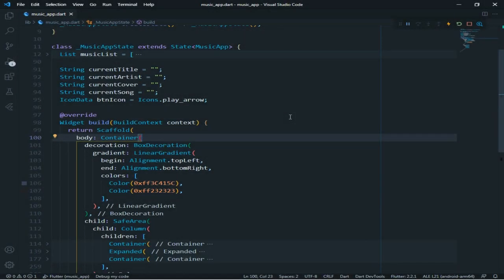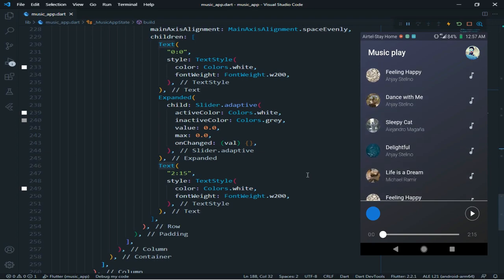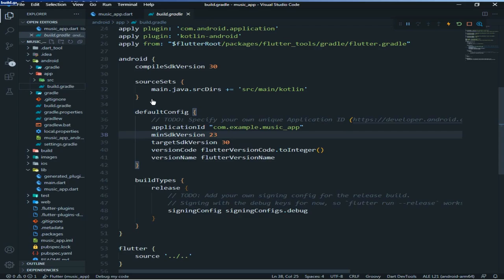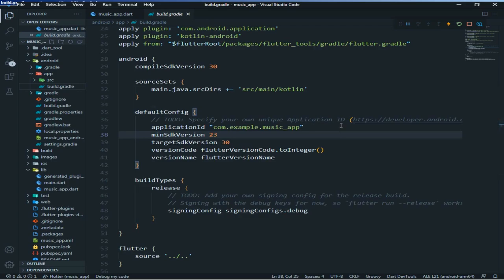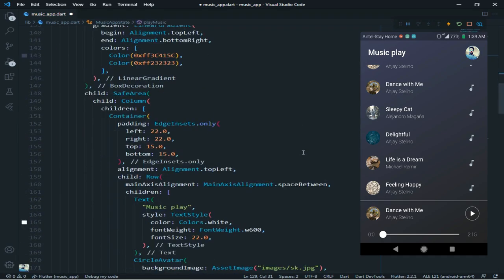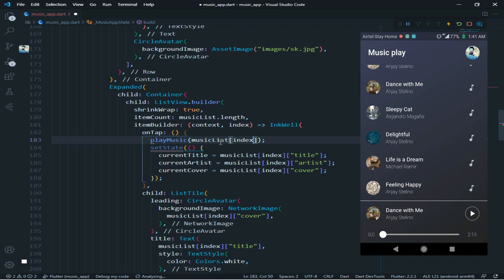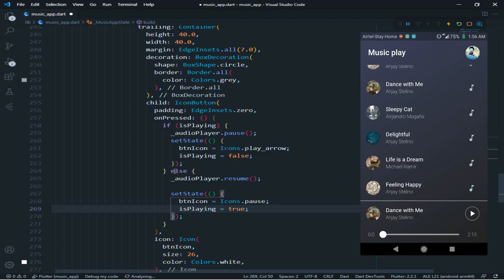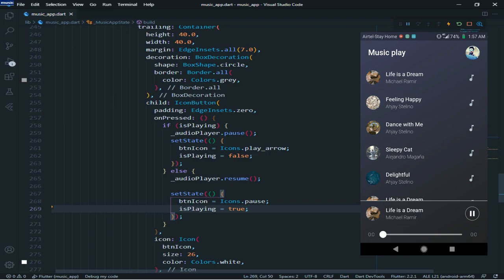Flutter Music Player | Dart | Flutter Bangla Tutorial | Sahir Khan | Hire Sahir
Flutter Music Player | Flutter | Dart | Flutter Bangla Tutorial | Sahir Khan

Package...

Source Code...